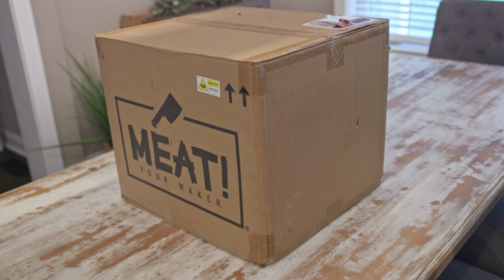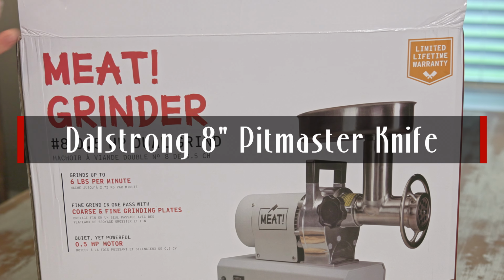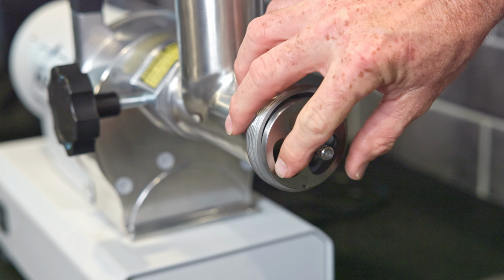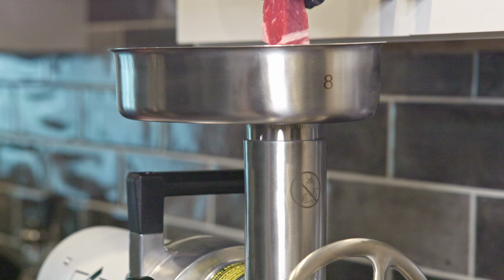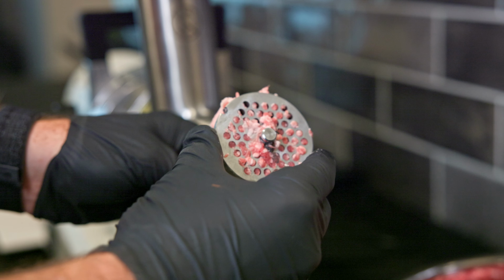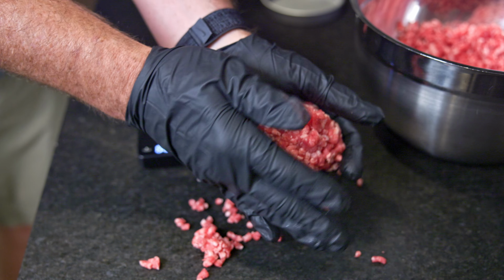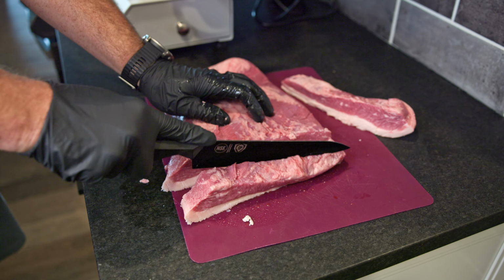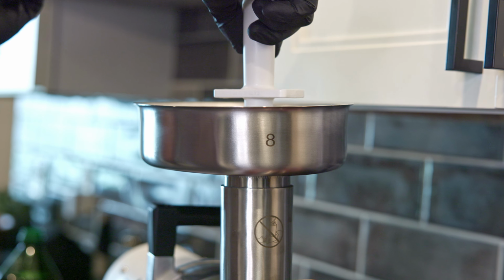Backyard Burger Upgrade You Need to See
🔥 Brisket Burger Perfection | Grinding Fresh Beef with the MEAT! Grinder 🍔🔥

This wasn’t just another burger — this was the best burger I’ve ever made. In this video, I’m showing you how I used the MEAT! Your Maker Grinder to turn a whole brisket into an unbelievably juicy, flavorful brisket burger that’ll make you completely rethink your burger game.

I’ll take you step-by-step through the process — from grinding your own beef to forming patties and grilling them up perfectly — while testing out this powerful grinder that’s built for serious backyard cooks.

Here’s what you’ll see:
✅ How to grind brisket for rich, beefy burger flavor
✅ Why grinding your own meat makes a huge difference in taste and texture
✅ My go-to seasoning and cooking method for next-level burgers
✅ A full review of the MEAT! Grinder — performance, cleanup, and overall value
✅ The bonus: it’s actually easy to clean!

If you love burgers, brisket, or just great BBQ gear, this one’s worth watching. The MEAT! Grinder will change how you look at burgers forever.
📜 Full Recipe & Printable Card
👉 Blog post:

🔧 My Full Go-To Backyard Bar-and-Grill Gear

Air Fryer (stand-alone)
Sous Vide Circulator
Meater 2 Wireless Probe